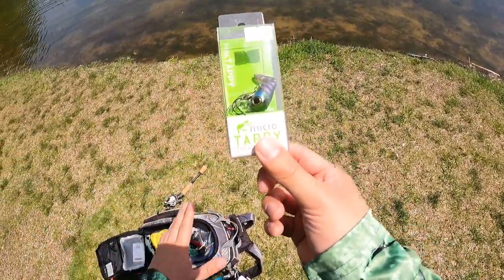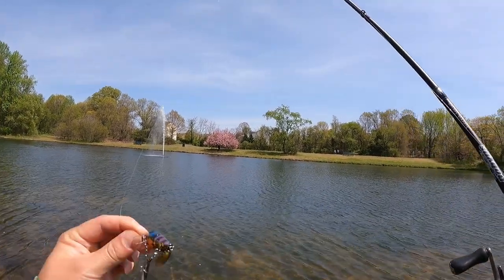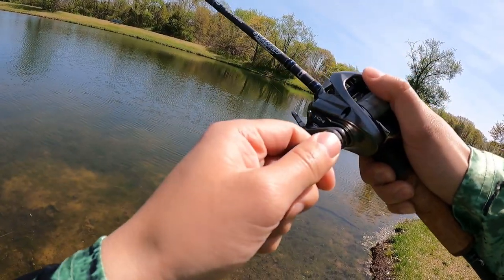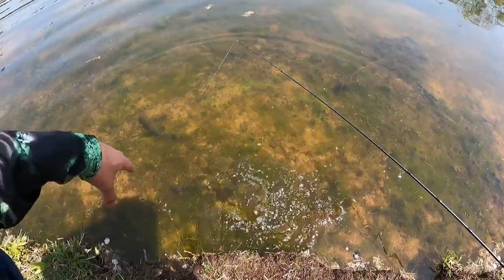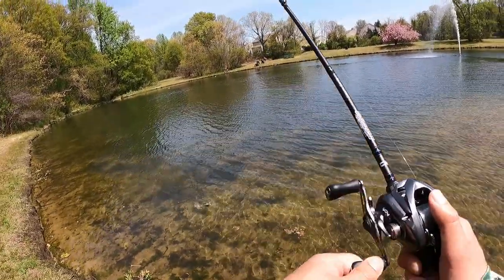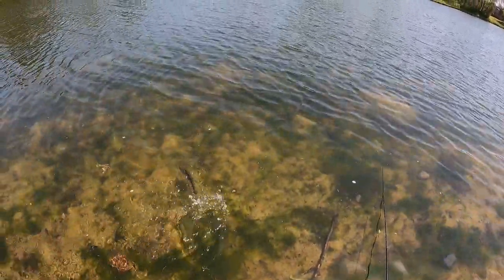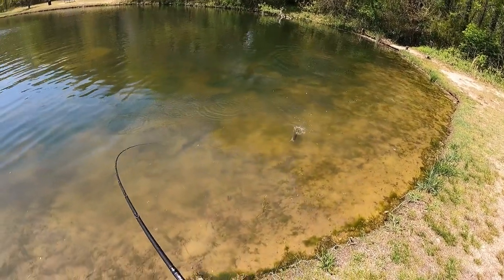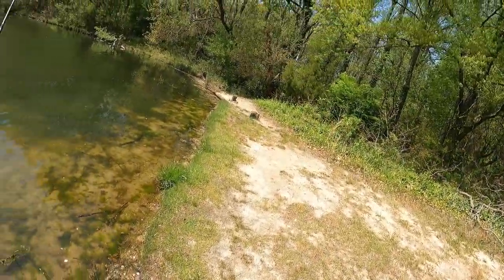BFS Bass Fishing with Jackall Micro Tappy - 2021 Cicada Brood X Prep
BFS Bass Fishing with Jackall Micro Tappy - 2021 Cicada Brood X.  When the Cicadas come, you want to either imitate Cicadas or smaller fish that want to feed subsurface on the cicadas!  This Micro Wake Bait Will Do the Trick!

Thank you @baitfinesseempire for the awesome JDM lure!  Yall can buy this lure and the Dobyns Rod at:

6 lb Mono from Bass Pro Shops... Please do not buy LOL

Fishing Gears

Play Lists